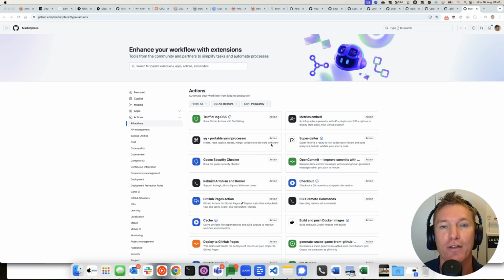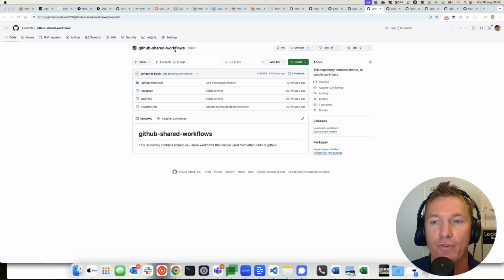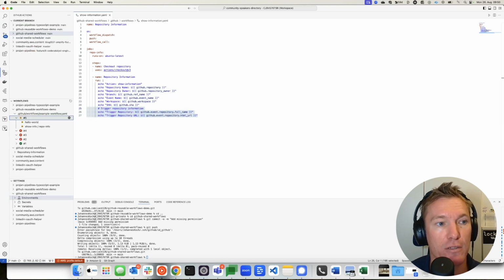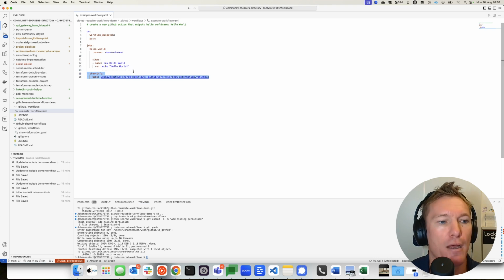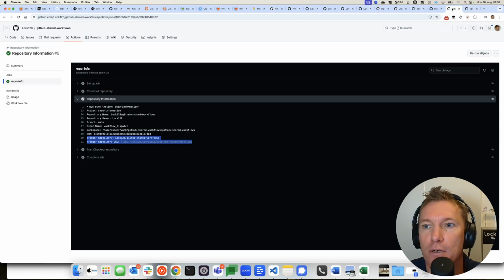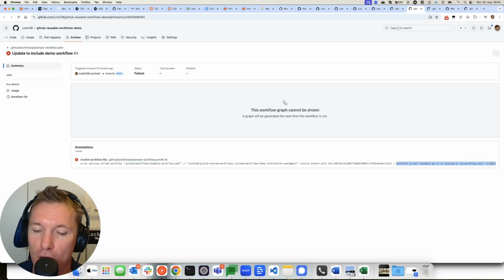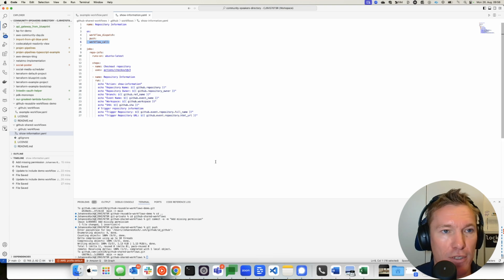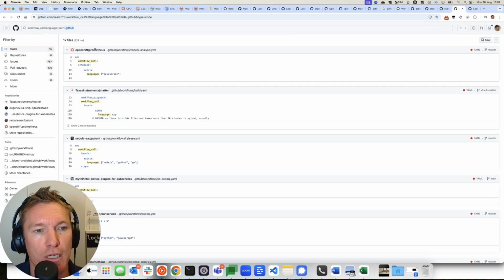Reusable Github Workflows and Actions - A builder's guide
In this video I give a very brief and quick introduction into using Reusable Github Workflows and Github Actions.

It enables you as a builder to quickly learn and use this functionality of the most widely used CI/CD system today.

You also get tips on what the most common errors might be :-)

0:00 Introduction
0:06 What are reusable GithubActions?
1:25 The setup and demo repositories
2:23 Let's look at the code
6:02 Errors I made
7:20 The actions spec
8:44 Finding re-usable workflows in open source
9:57 Wrap up